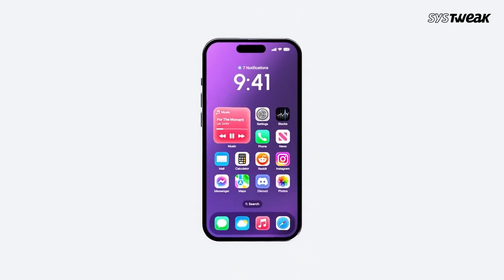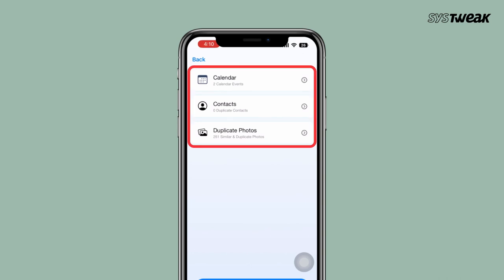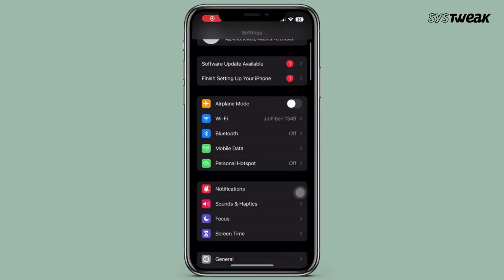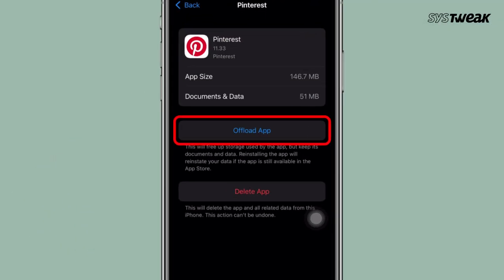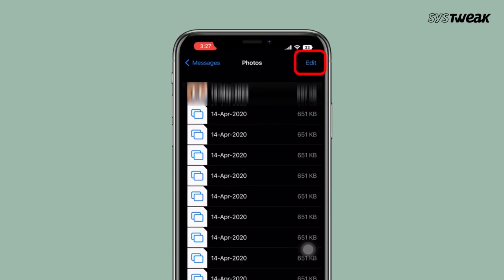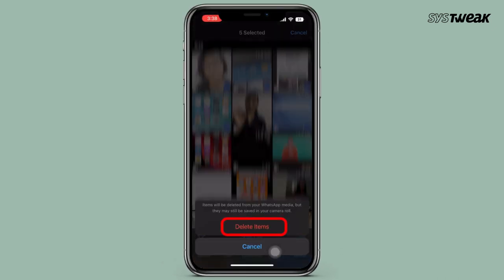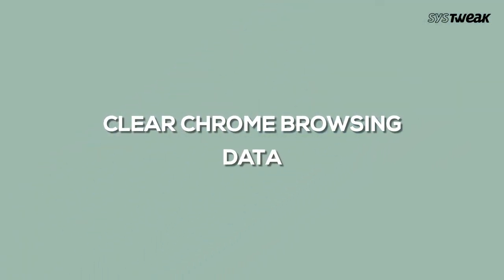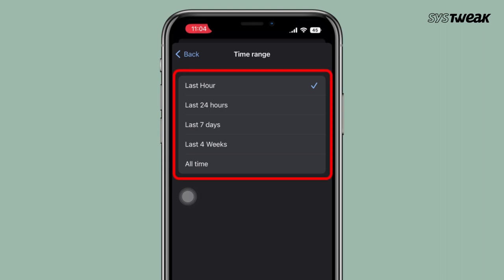iPhone Storage Full? Here’s How to Clear Up Some Space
Are you running out of storage space on your iPhone? Do you want to know how to free up some space and make your device run faster and smoother? If yes, then this video is for you. In this video, I will show you how to free up space on your iPhone in some easy steps. You will learn how to:

Delete unwanted photos, videos, and messages
Manage your iCloud storage and backup settings
Remove unused apps and app data
Clear your Safari cache and history
Use the offload app feature to save space without deleting apps

By following these steps, you will be able to free up some space on your iPhone and improve its performance. You will also learn some tips and tricks to optimize your iPhone storage and save space in the future.